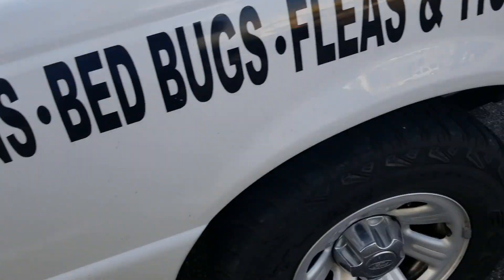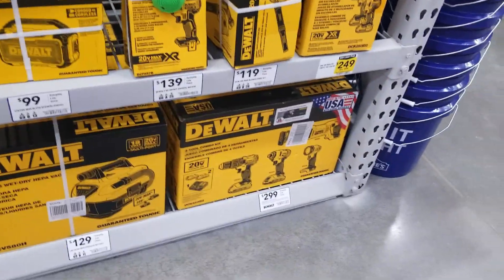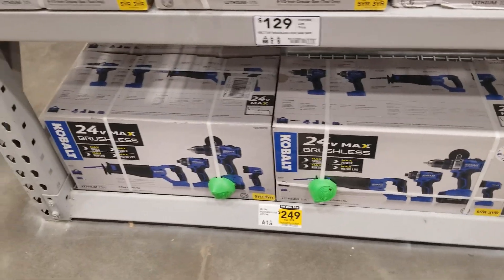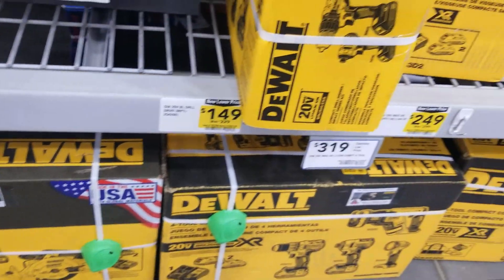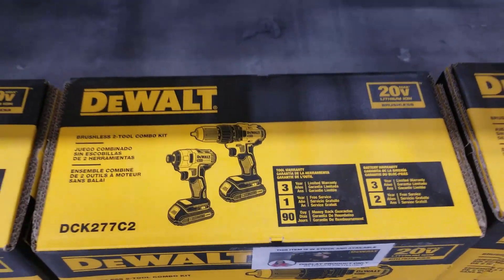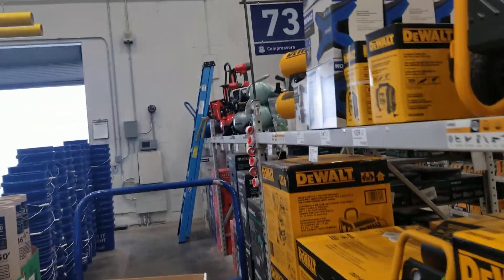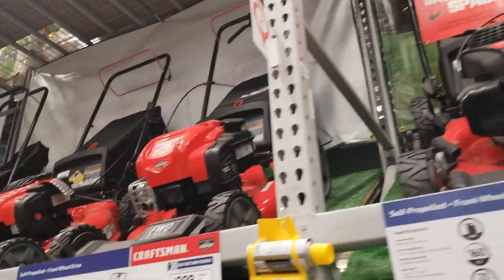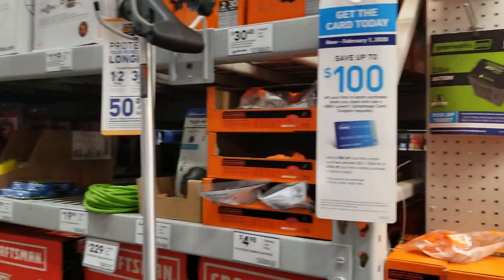Top Tool Deals January 2020||Lowes